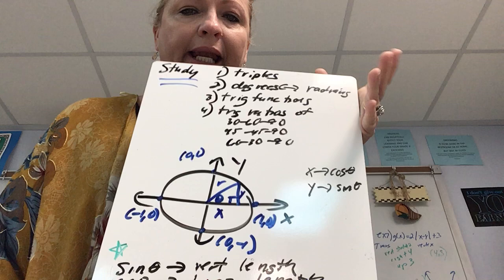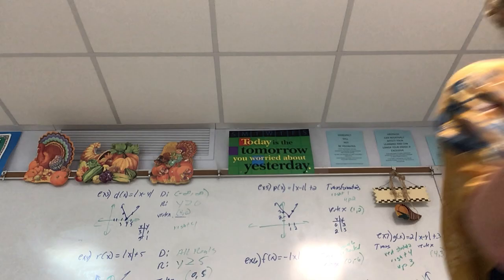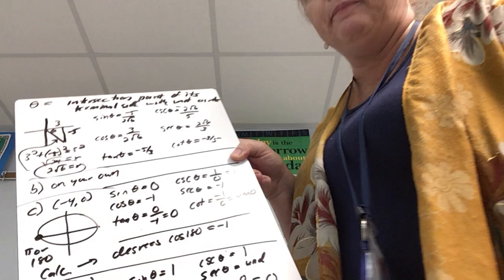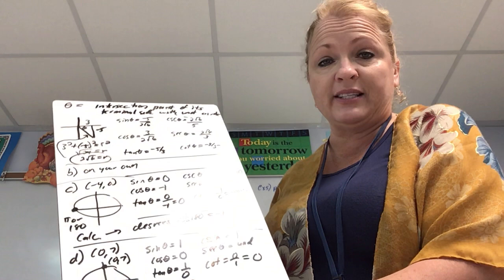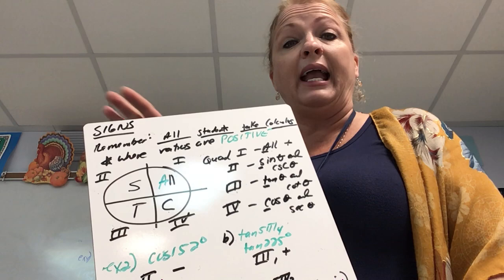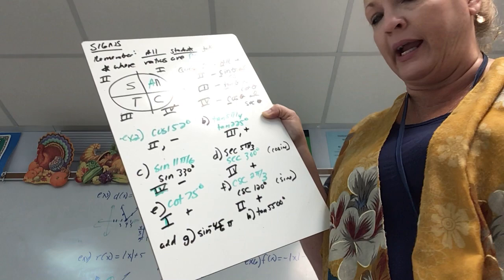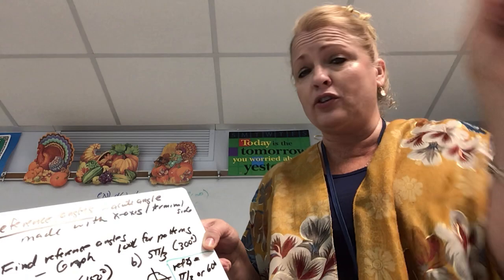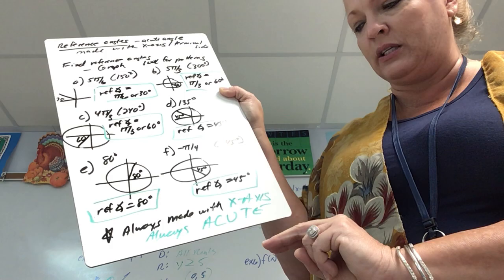ASTC and reference angles